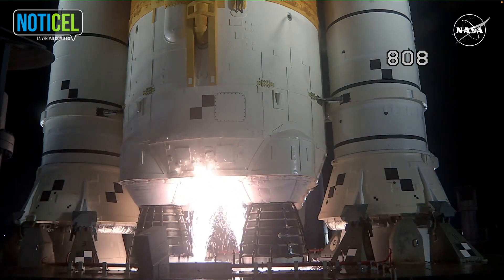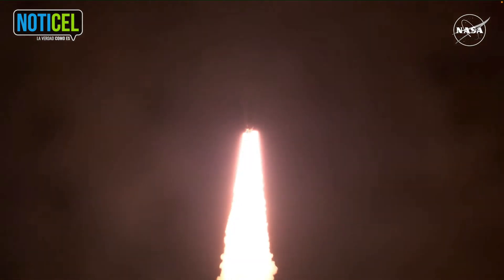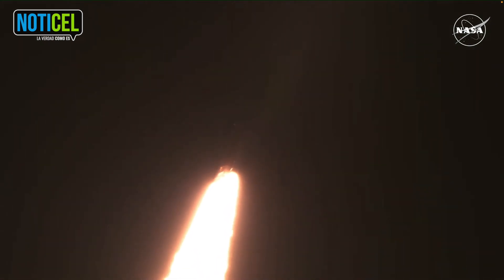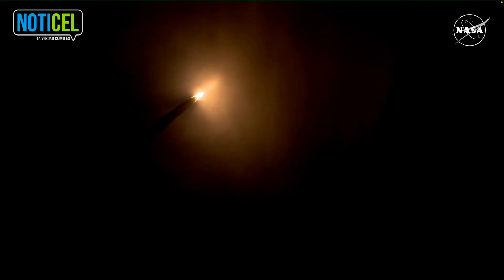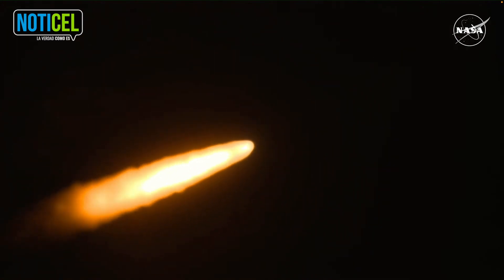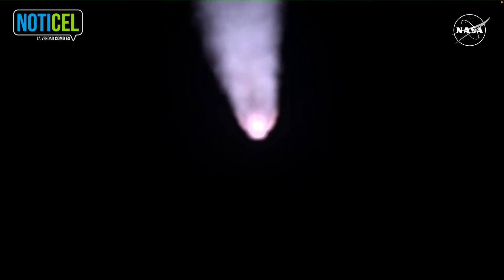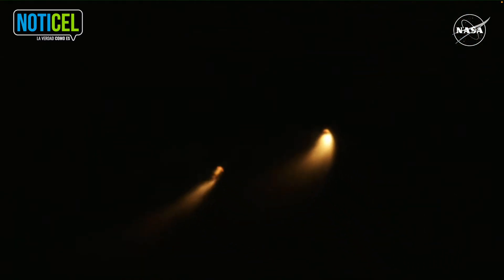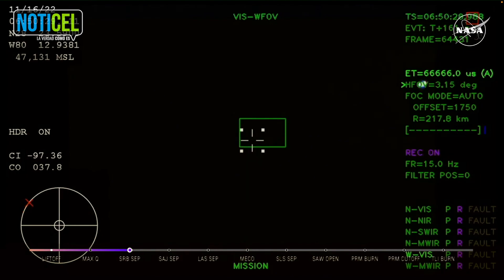Despega Artemis 1, preámbulo del regreso de la humanidad a la Luna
Video del momento del despegue del cohete SLS y la misión Artemis 1, la prueba de fuego del programa espacial de la NASA que verá el regreso de la humanidad a la Luna.

Video: NASA

Para más noticias de Puerto Rico visite NotiCel.com
NotiCel™| La verdad como es.